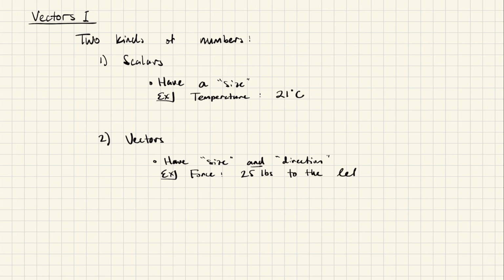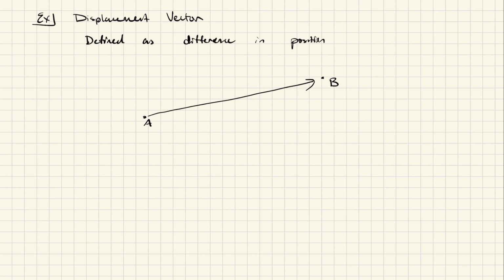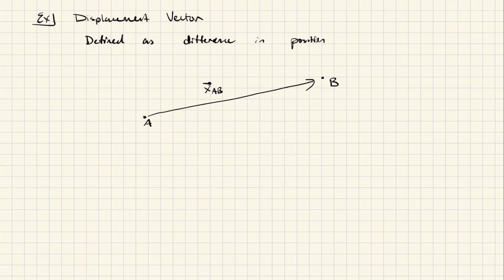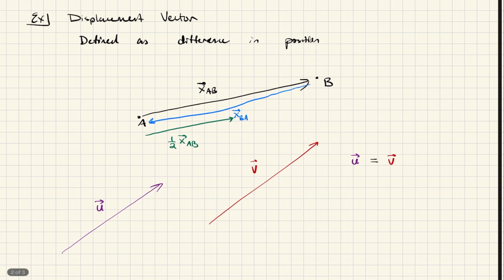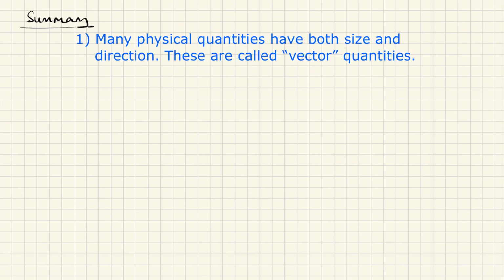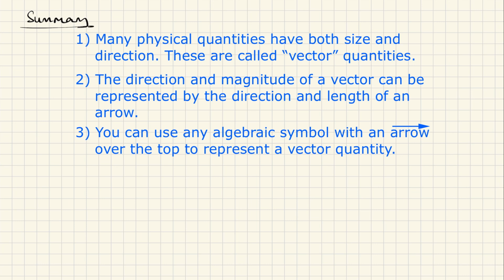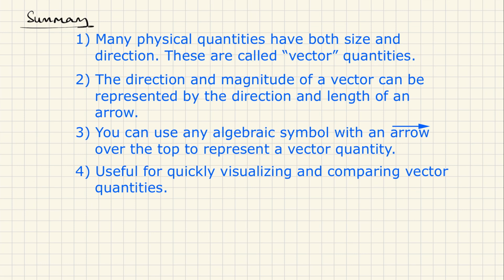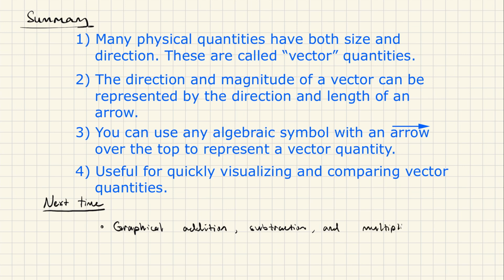Math Bytes | Vectors I: Graphical Representations of Vectors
In this MathBytes video, we introduce the concept of a vector! Tons of quantities we run into in physics are described as vectors, and in this video, we learn what the definition of a vector is, as well as how to represent them graphically.